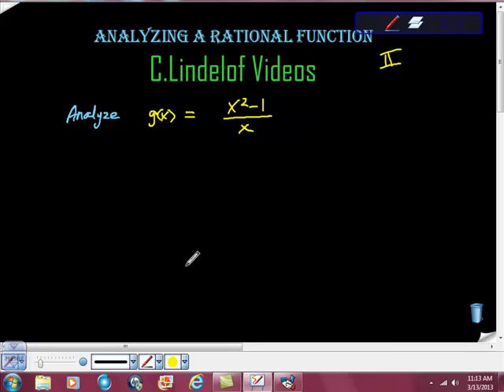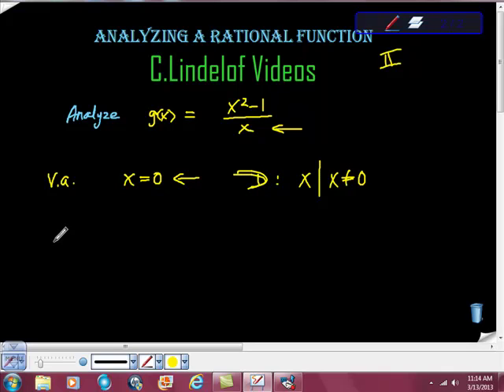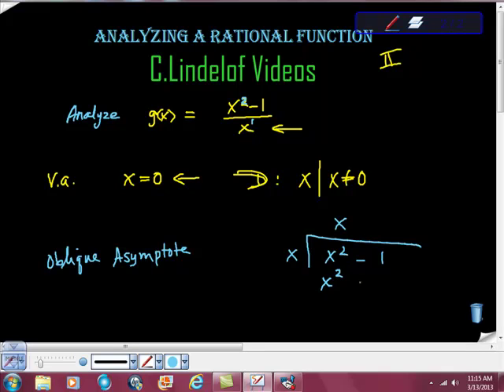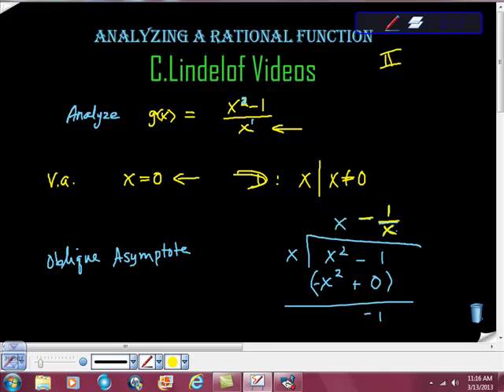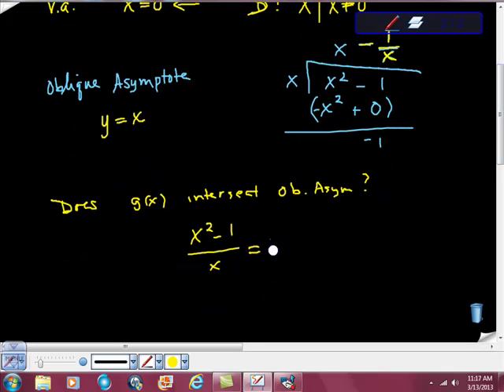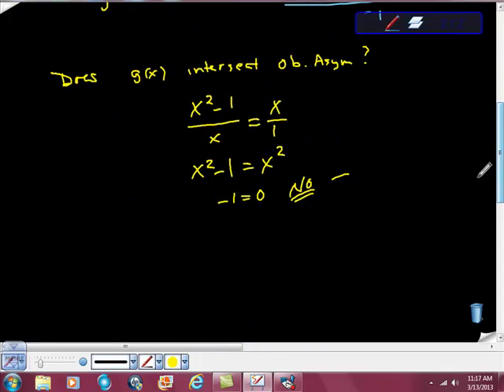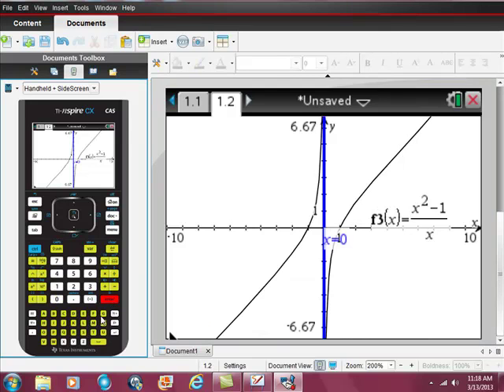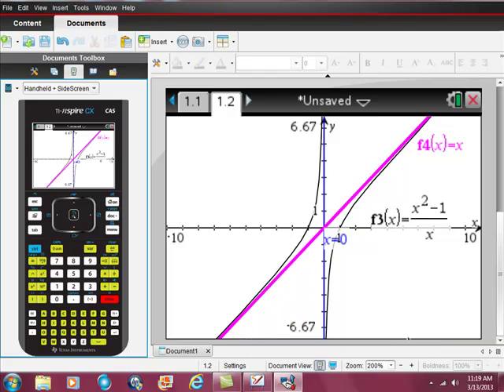Analyzing a Rational Function Oblique Asymptote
analyze rational functions find critical values vertical horizontal and oblique asymptotes MATH MADE EASY.